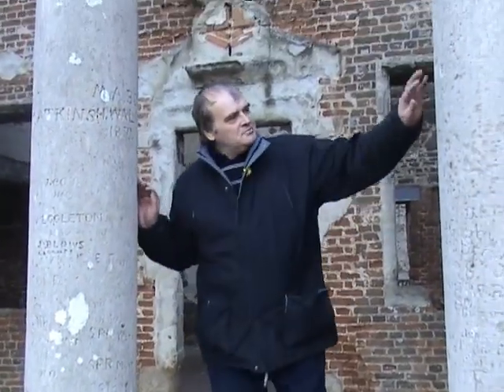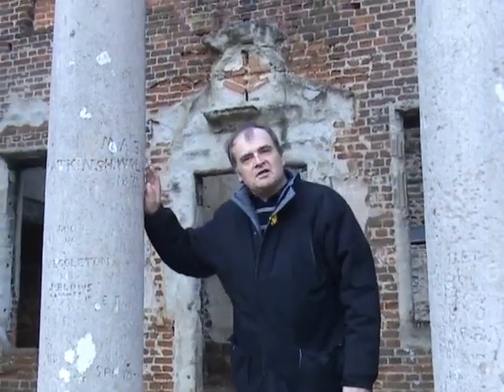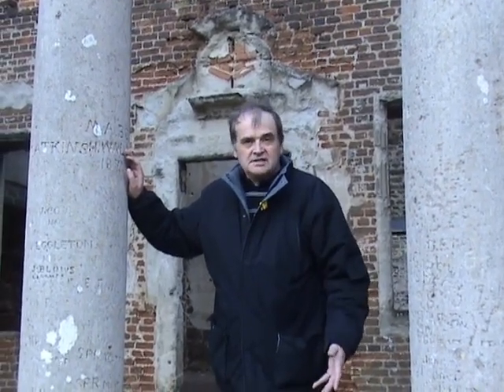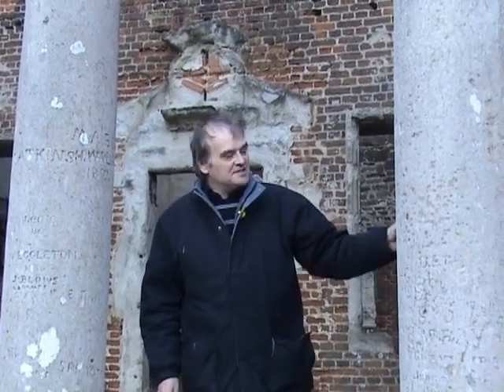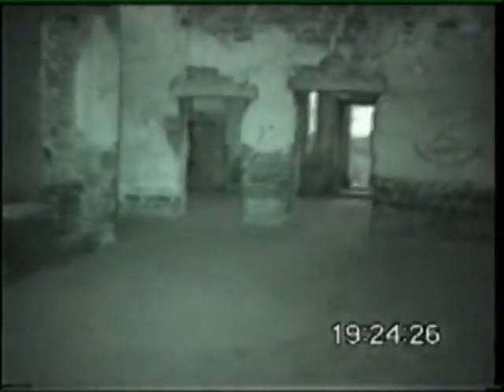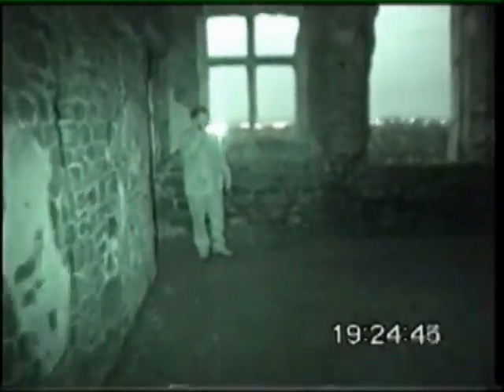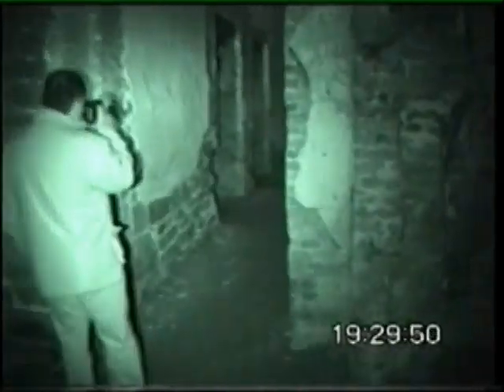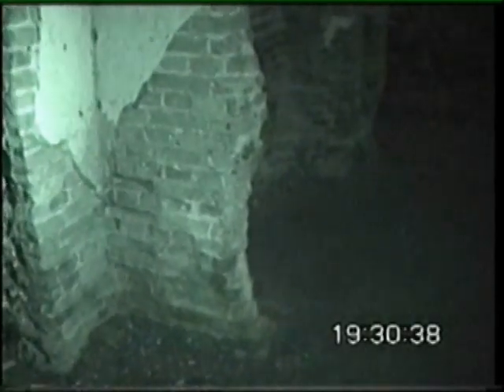HAUNTED HOUGHTON HOUSE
Following our same day visit to the De Grey Mausoleum, we travelled a further few more miles to visit and investigate briefly the ruins of Houghton Hall.

For although we were only onsite a short period as the site shuts at dusk, we managed to capture some interesting EVP`s.

The house was built in approximately 1615 for the writer, translator, and literary patron Mary Sidney Herbert, Dowager Countess of Pembroke  (born 27 October 1561) but she died of smallpox on 25 September 1621, not long after its completion. A Jacobean style frieze on the western side of the house incorporated devices from Mary's ancestral Sidney and Dudley families.

After the Countess' death, the house passed to Thomas Bruce, 1st Earl of Elgin in 1624. The Bruce family owned the house until the 2nd Earl of Ailesbury, a strong supporter of the Stuarts, retired to exile overseas in 1696 on account of his loyalty to King James II of England.

Thomas Bruce, 2nd Earl of Ailesbury never returned to Houghton and so sold the house to John Russell, 4th Duke of Bedford in 1738. The 4th Duke was predeceased by his sons (the 4th Duke's son and heir, Francis Russell, Marquess of Tavistock died when he fell from a horse whilst hunting) and therefore the house and the dukedom passed to his grandson, Francis Russell.

In 1794, Francis Russell, 5th Duke of Bedford stripped Houghton House of its furnishings and removed the roof. This may have been due, in part, to his father's horseriding tragedy. The Duke never married nor had he produced a legitimate heir. He died in 1802 by which time the house, now open to the elements, was already in decay.

It is said that the house was the model for House Beautiful in John Bunyan's The Pilgrim's Progress. Its staircase survives in The Swan Hotel in Bedford.